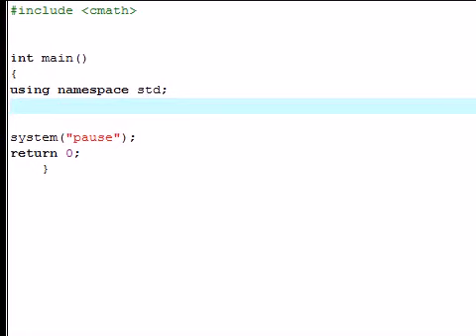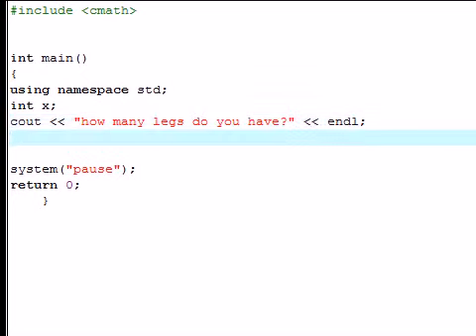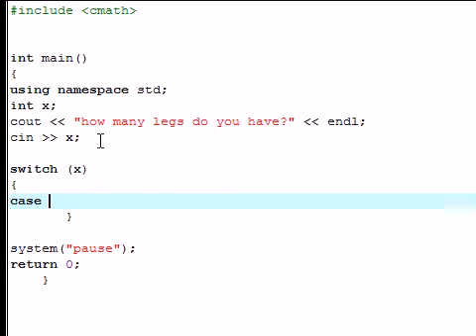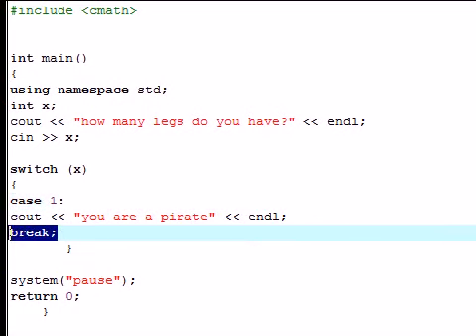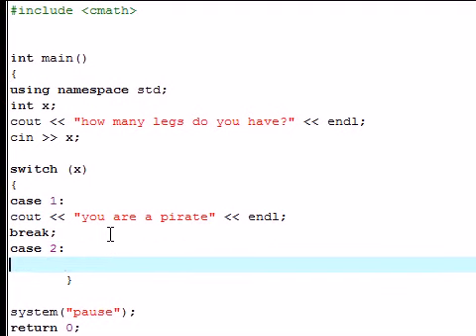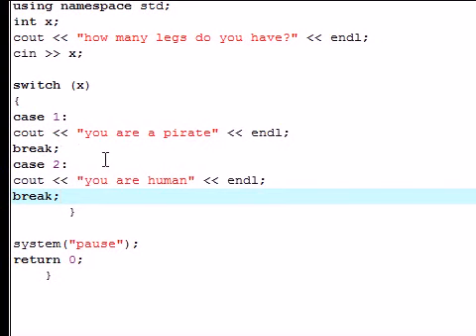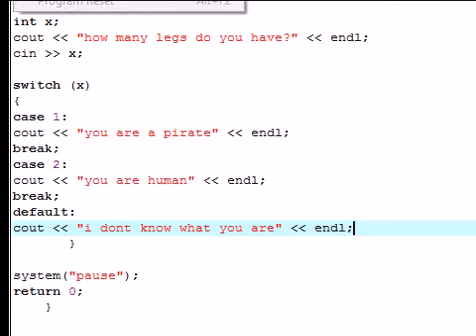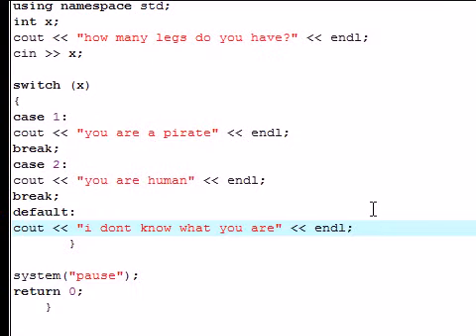C++ Tutorial - 21 - Switch Statement.avi